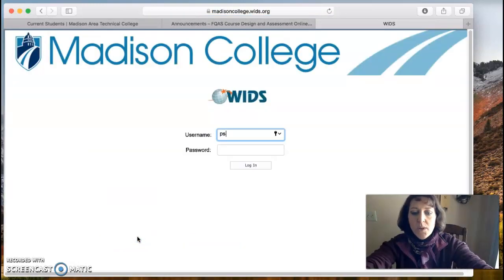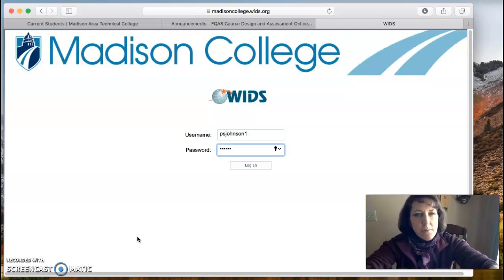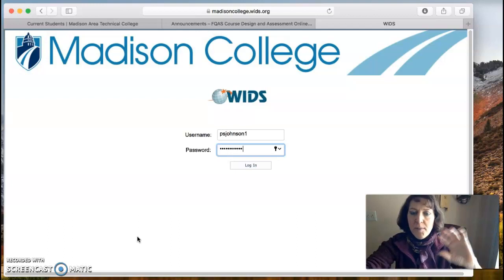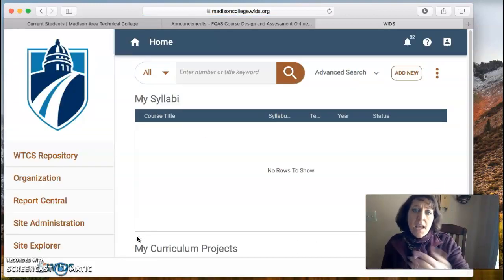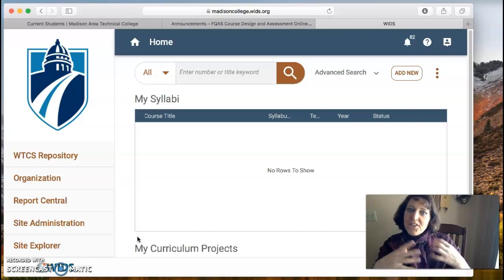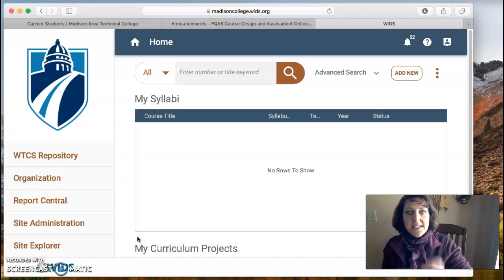LogIn to WIDS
This video shows you how to login to WIDS from the workshop, Course Design and Assessment.